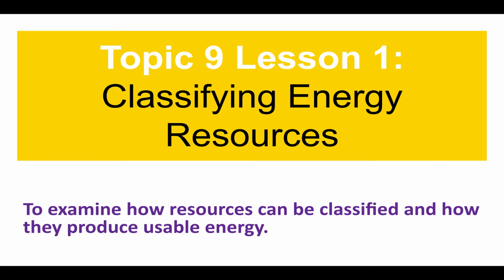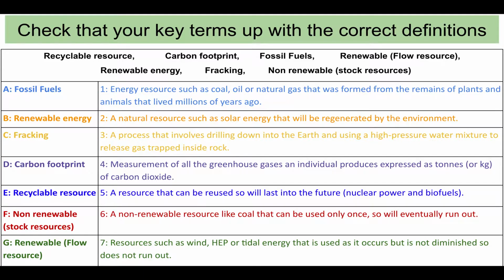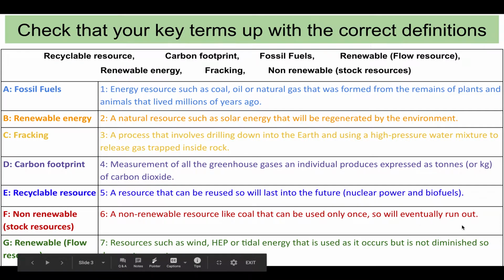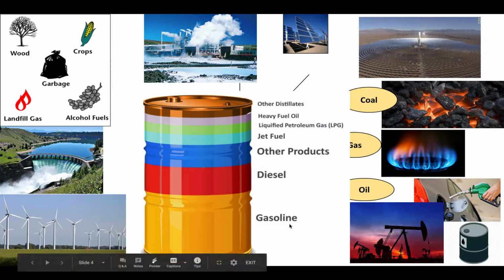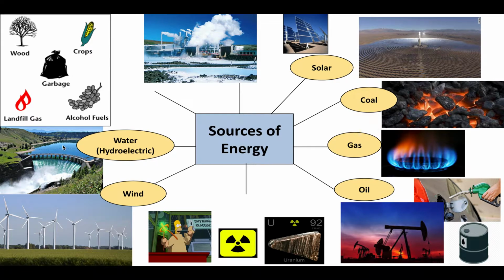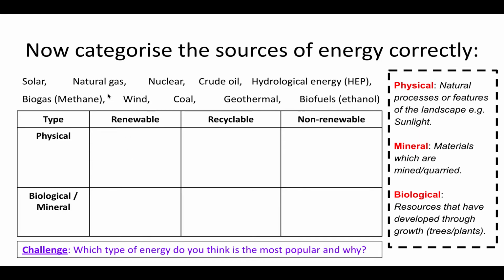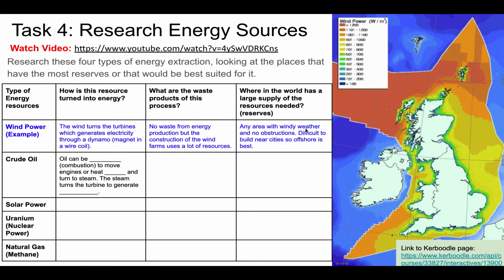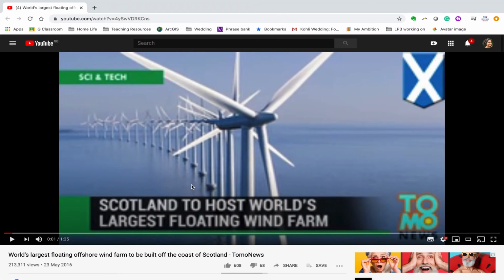Lesson 1 - Classifying Energy Resources - Topic 9 GCSE Geography Edexcel B